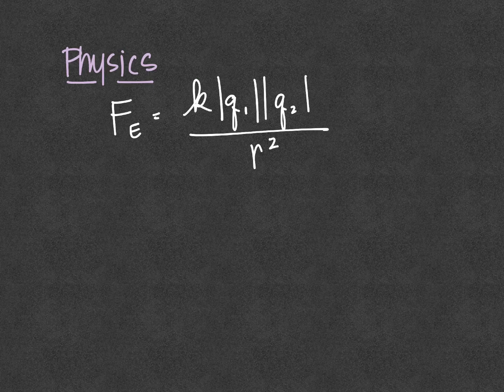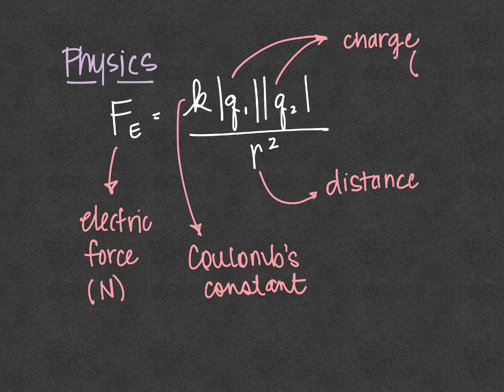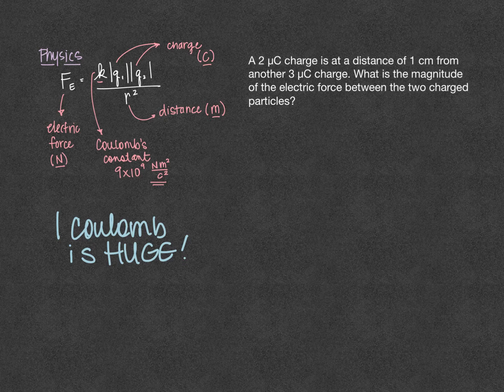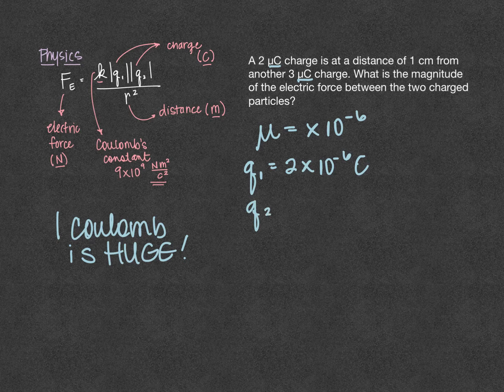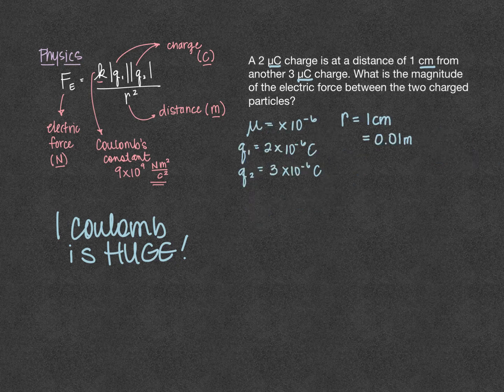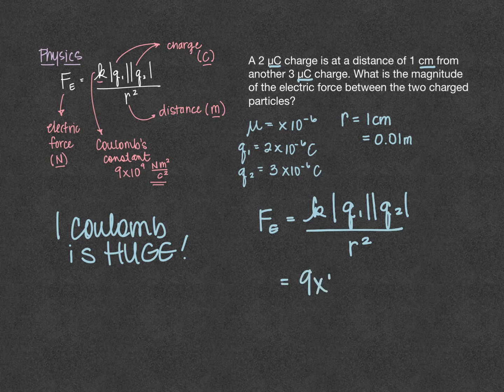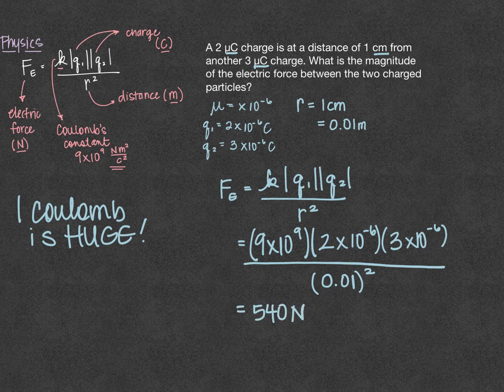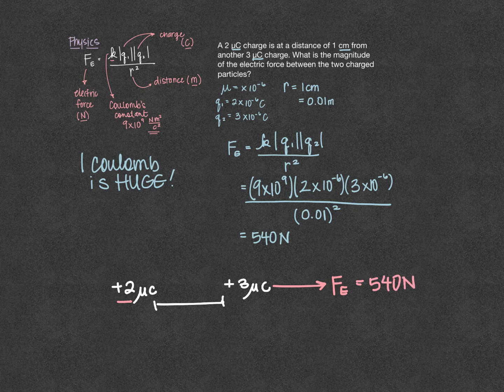Using Coulomb’s law